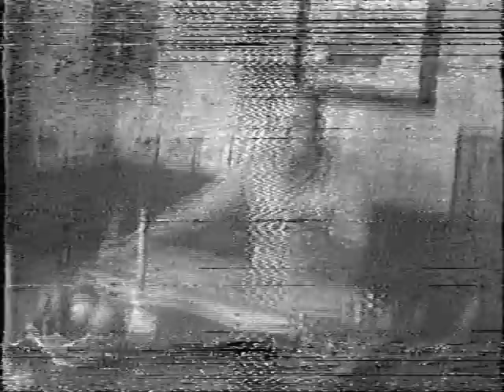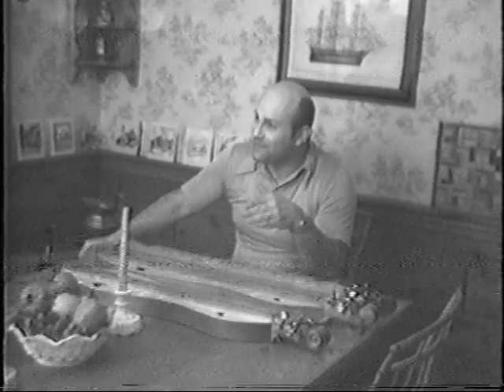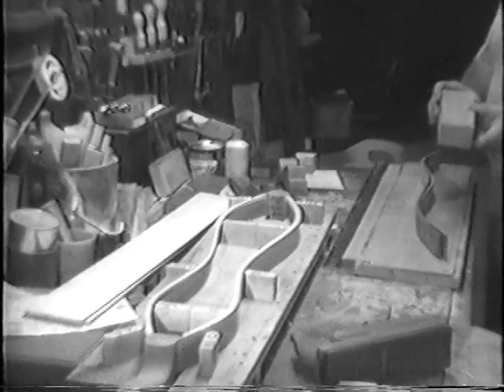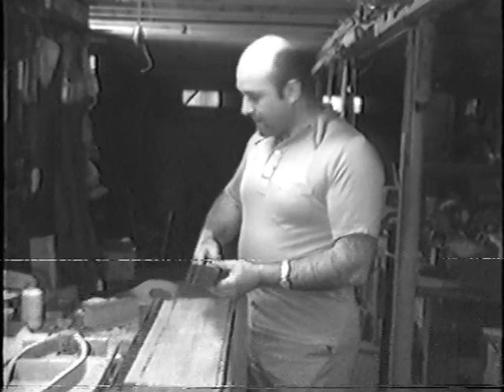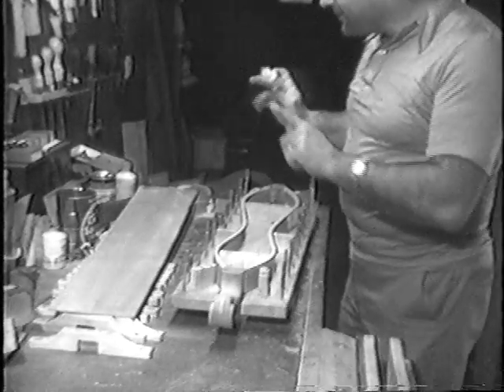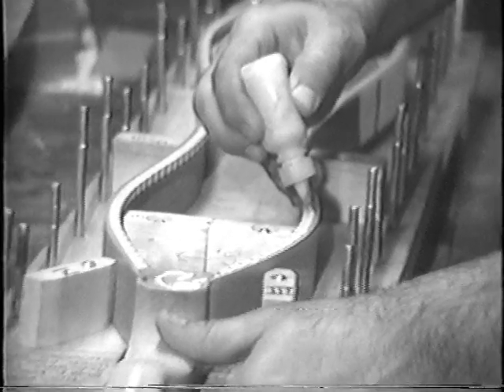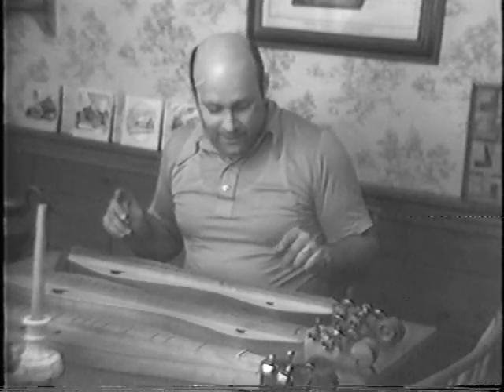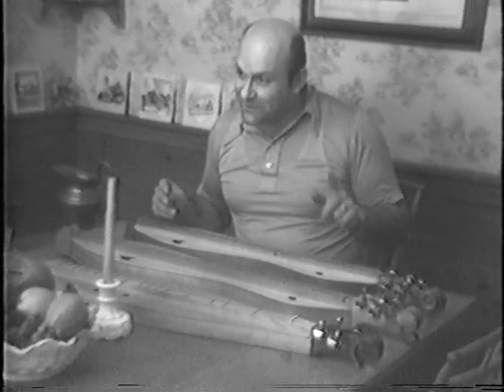Len Dorsett Dulcimer Maker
From PB 76 T10 Shaw:
This segment features Len Dorsett a one time resident of Wilbraham explaining how to make a dulcimer.